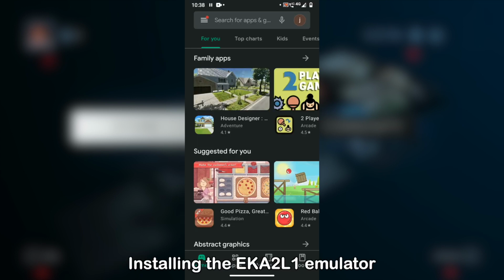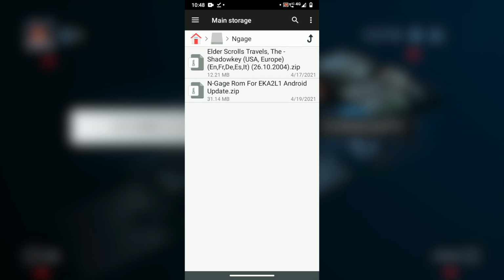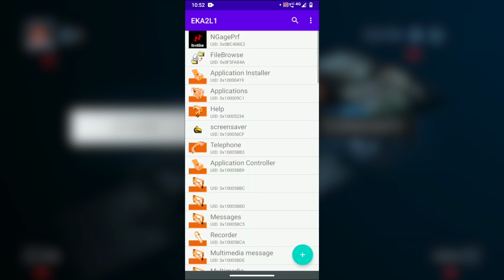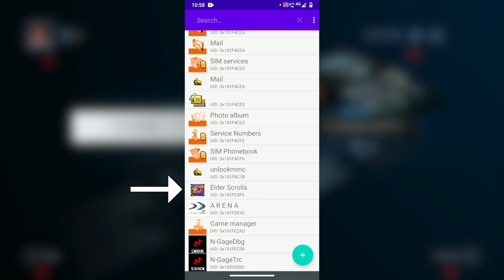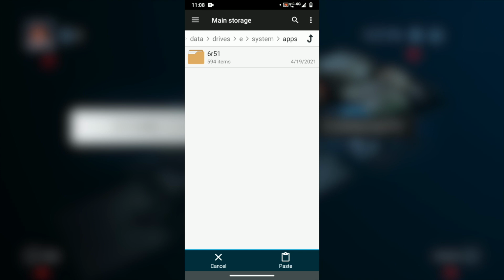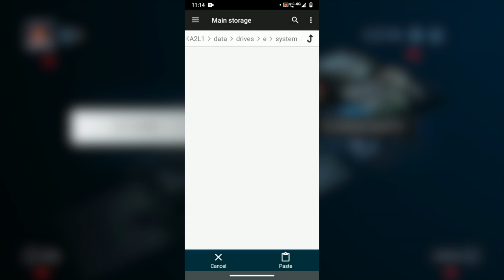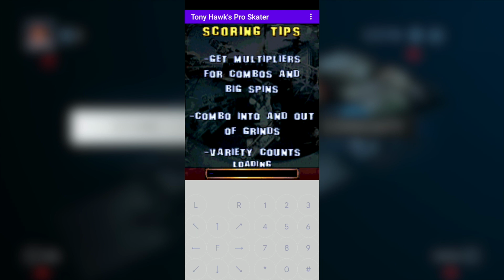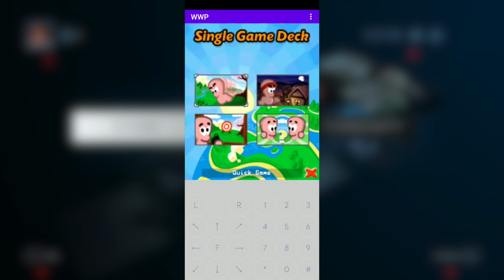How To Set Up Android Nokia N-gage Emulator in 2021 | How To Install EKA2L1 Tutorial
How To Set Up Android N-gage Symbian Emulator Other wise known as the Nokia Ngage Taco Phone
In this tutorial I will guide you how to install the nokia n gage emulator on Eka2l1 symbian OS on android!
So its official, ngage is now officially available on the google / android play store, so you can imagine this news brought flashbacks for many who grew up around the era where portable gaming was unheard of and now for those we finally get to back to a gaming platform that was all but disappeared until recently. This emulator wasn't the easiest to set up regardless of its simple game mechanics but eventually I got around issues after trial and error and manage to come out at the other with a working emulator, follow these instructions for the best results.

Some games I tested on the Ngage emulator were:
Elder Scrolls shadowkey
Bomberman
Asphalt 2
Tony Hawks Pro Skater
Worms world party

Overall very enjoyable games and emulator too, would recommend!